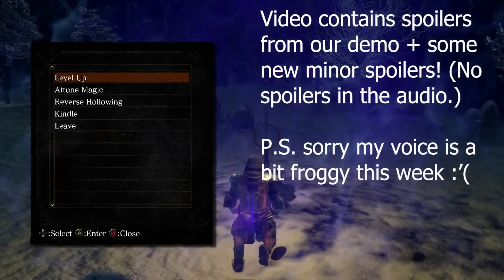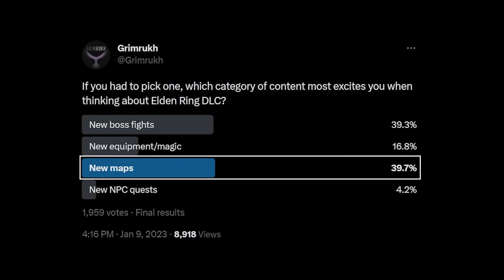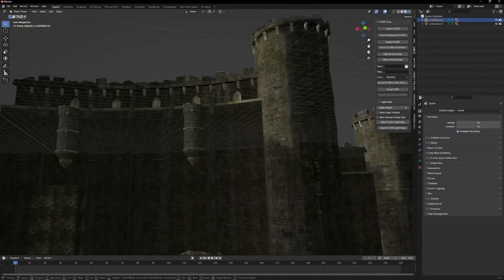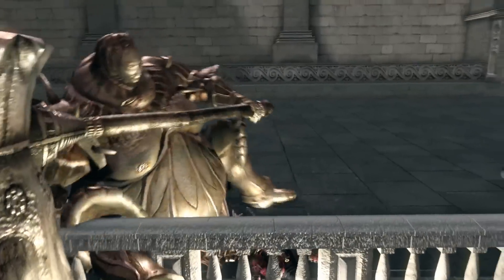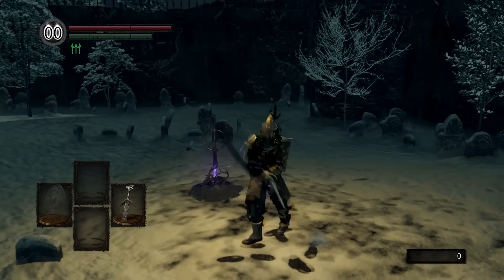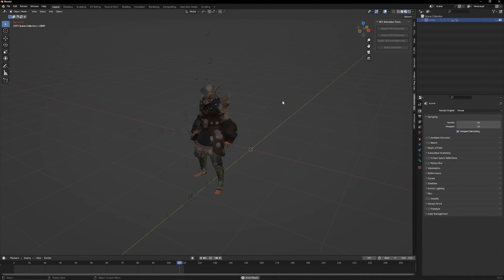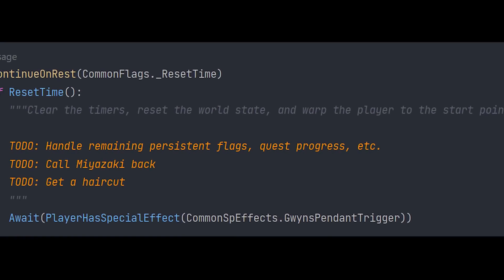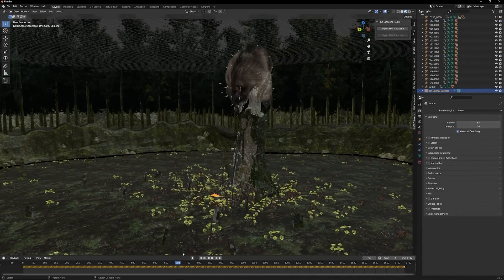Dark Souls: Nightfall -- Progress Update (June 2023)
Big mod is big, but we're still working hard on it, folks! Thanks for sticking with us. (What a year, huh?)

I'm not allowed to play Zelda until Nightfall is finished, which should tell you how serious things are now.

NOTE: Video contains some footage from the 2022 demo and some minor additional spoilers. There are no spoilers in the audio.

Team Nightfall is:
  AinTunez
  Grimrukh
  Meowmaritus
  Dane Brennand
  Dropoff
  Zullie the Witch
  geeeeeorge/king_bore_haha
  JZ
  Inglourious Hoko
  horkrux
  Mayhem
  zy
  Stayd
  Souv
  Itzli
  wulf2k

With special thanks to:
  thefifthmatt
  HotPocketRemix
  JesterPatches
  katalash